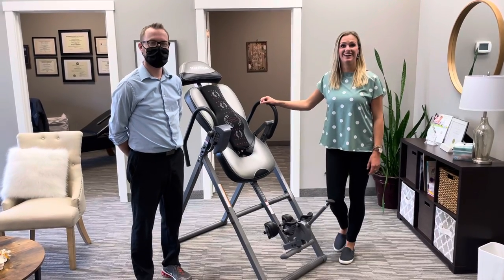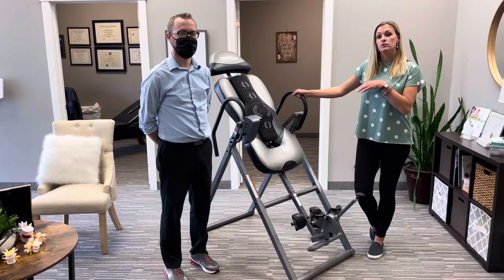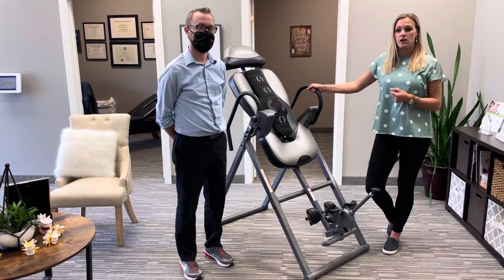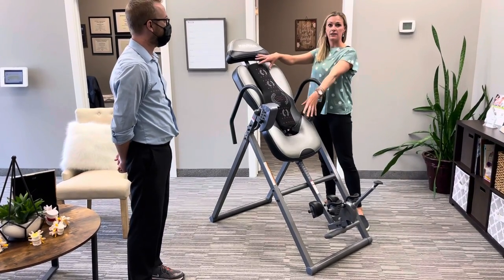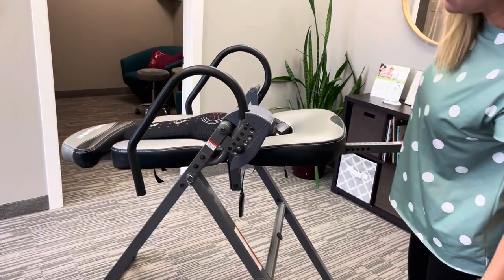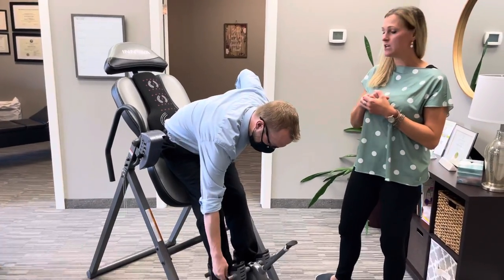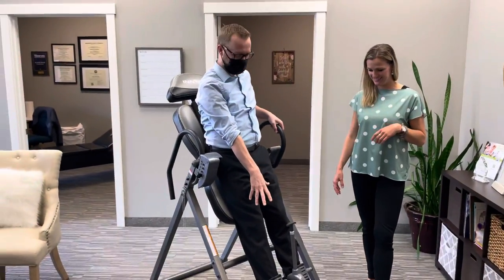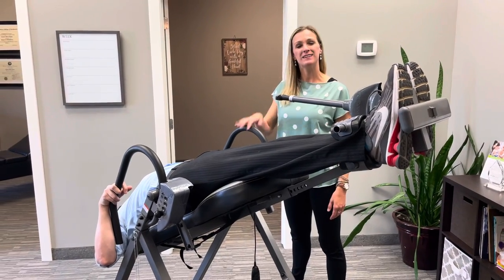Chiropractic Woodbury MN | Are inversion tables helpful? Aspire Integrated Health Woodbury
Have you ever thought about trying an inversion table. They can be very helpful in decompressing the spine and the discs.

Dr. Lindsey Tevlin DC
Aspire Chiropractic
6445 Lake Rd Terrace Ste 302
Woodbury, MN 55125 Aspire Integrated Health